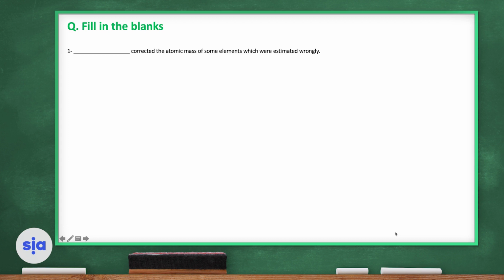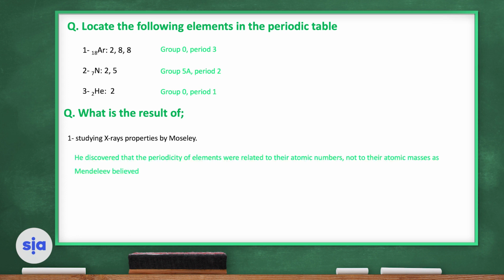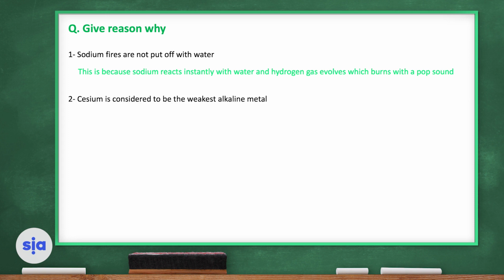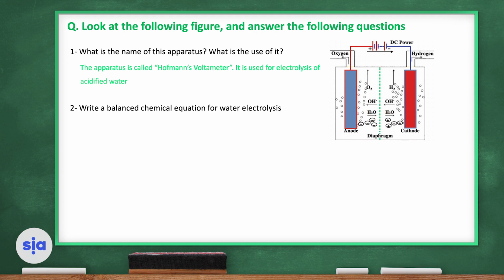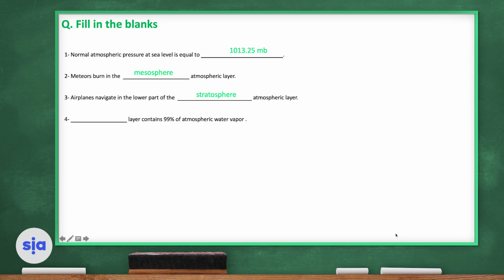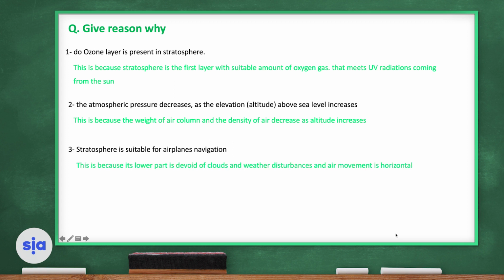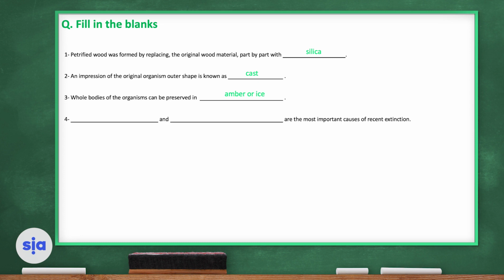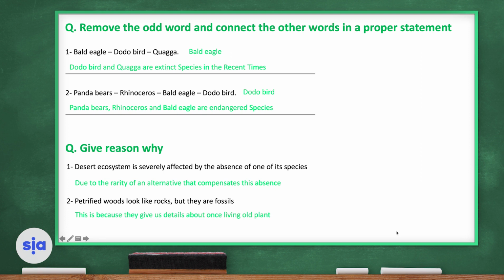Grade 8 - Term 1 - Revision-1